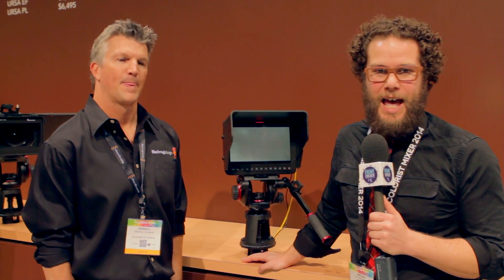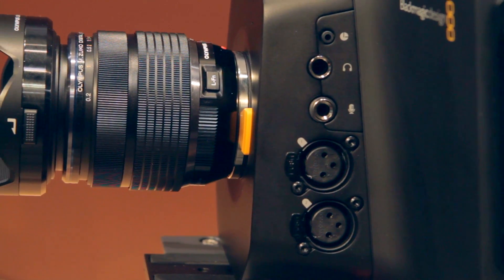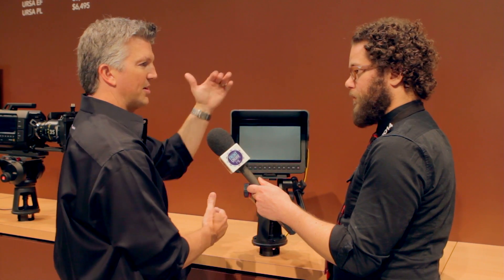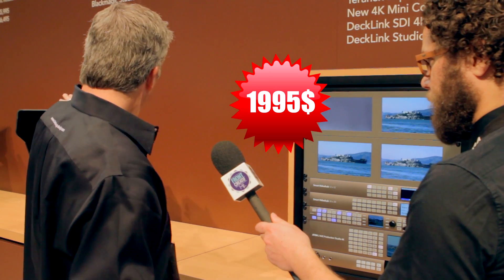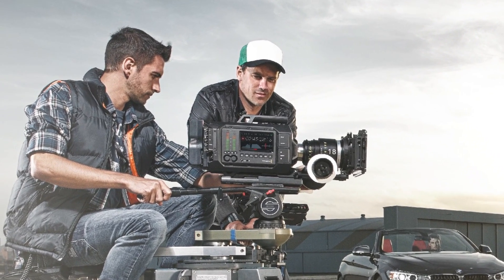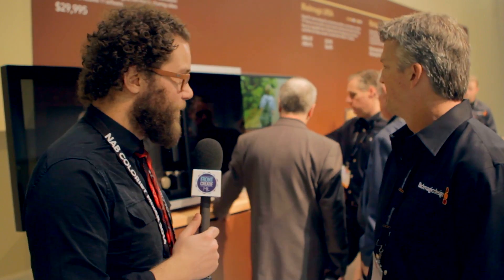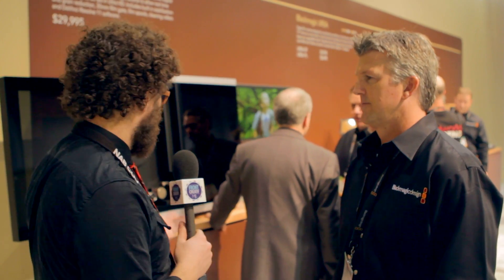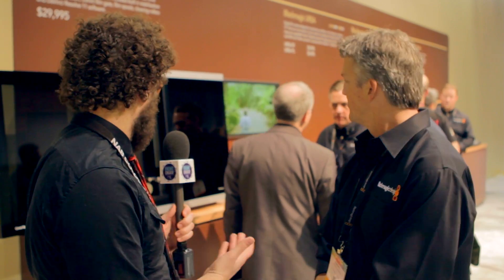NAB2014 :Blackmagic Design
Présentation des nouveautés de Blackmagic Design avec Mathieu Marano au NAB 2014:
-Blackmagic Studio Camera
-Blackmagic USRSA 4K camera
-Cintel Scanner
-ATEM